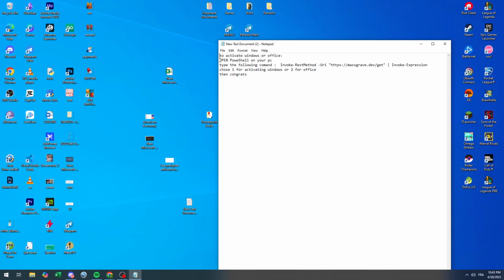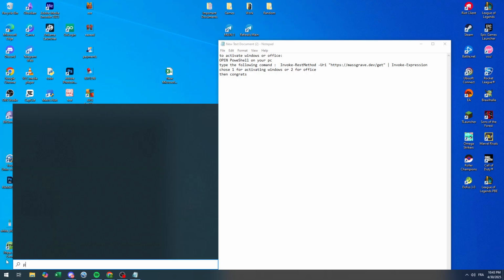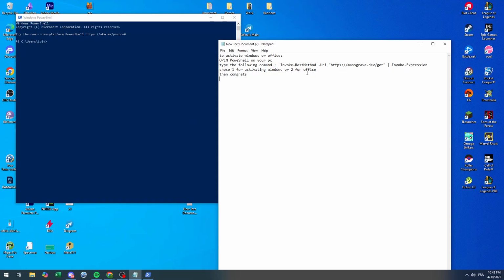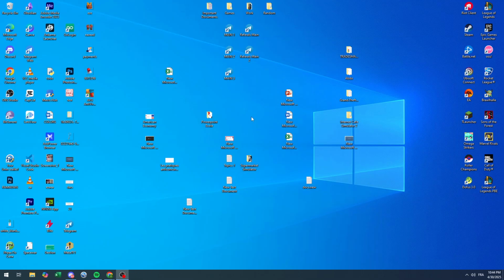How To Use Word Without Microsoft 365 Tutorial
Today we talk about use word without microsoft 365,office 365,microsoft 365,office 365 free